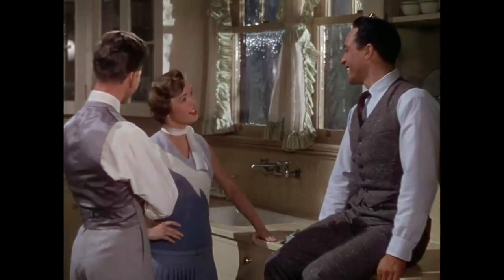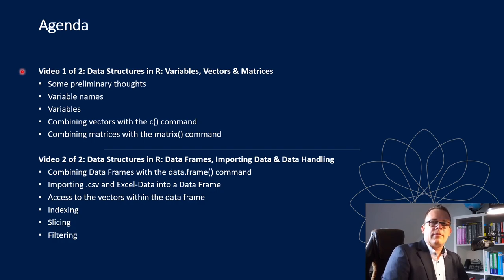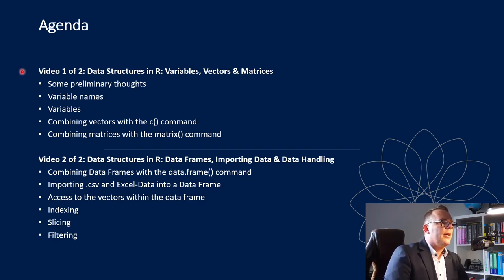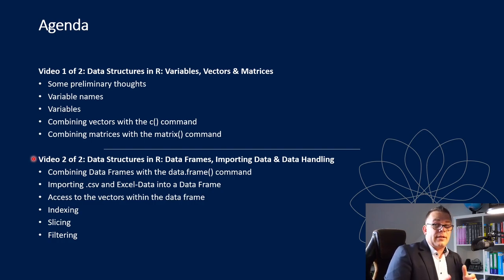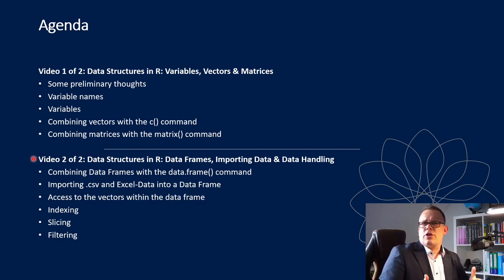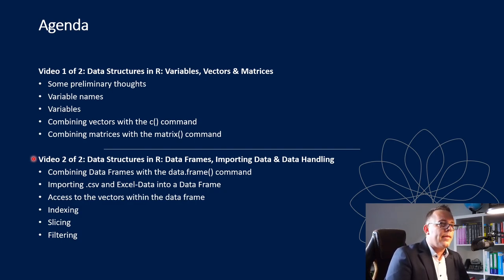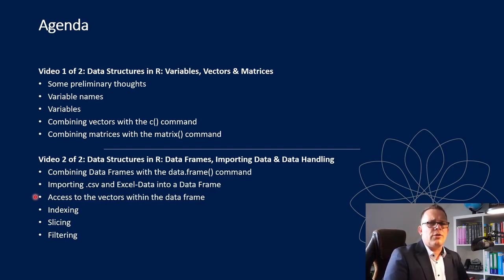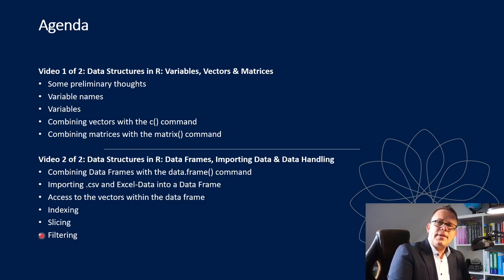Data Science in R: Variables, Vectors & Matrices (english)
In this video I present the very basics on data structures in R. This is video 1 out of 2 about data structures. Video 2 will be about Data Frames and importing data from Excel.